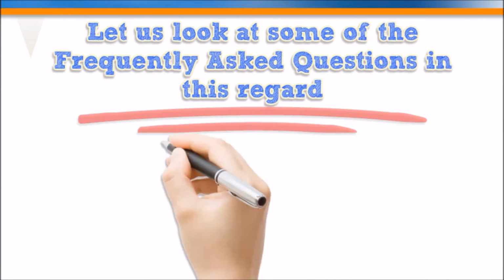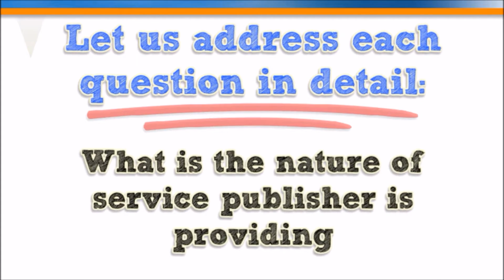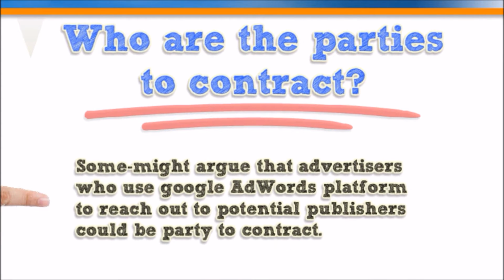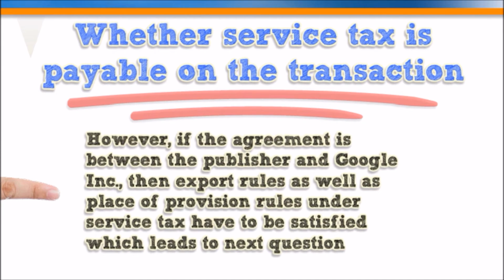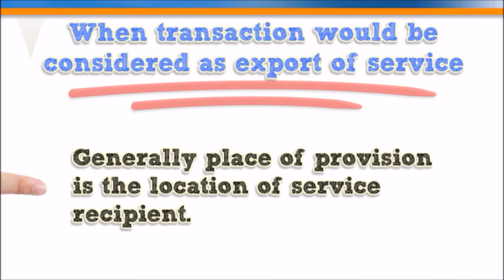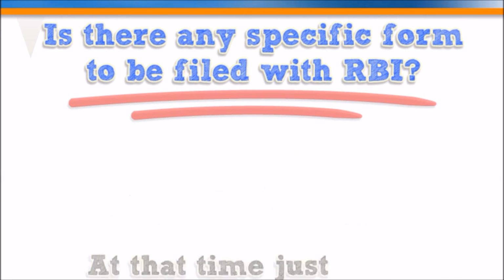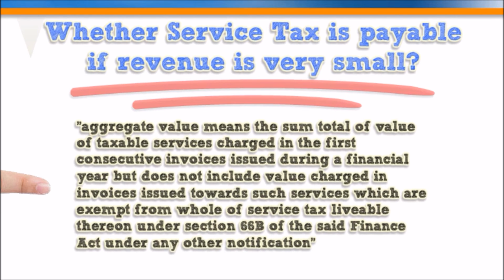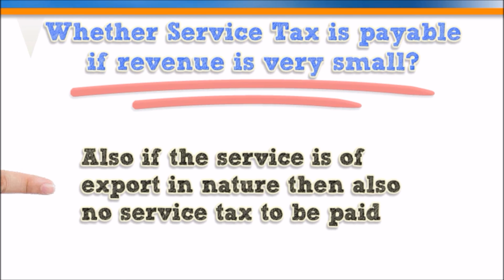Whether Service Tax is Payable on Adsense Income?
With digitisation, it has become quite common to earn income from websites. One of the popular ways to earn money from website is google AdSense.
So now the common question which is asked Whether publisher has to pay service tax on AdSense income?.
Let us look at some of the Frequently Asked Questions in this regard (FAQ)
a) What is the nature of service publisher is providing?
b) Which are the parties to contract?
c) When the transaction would be construed as export of service?
d) Whether  Service Tax is payable on the transaction?
e) Are there any specific form to be filed with RBI ?
f) Under which code service tax is payable ?
g) Whether Service Tax is payable if revenue is very small?

Find answers to all of your queries